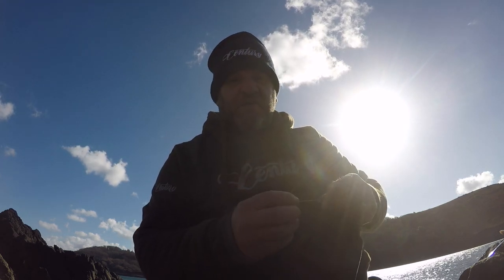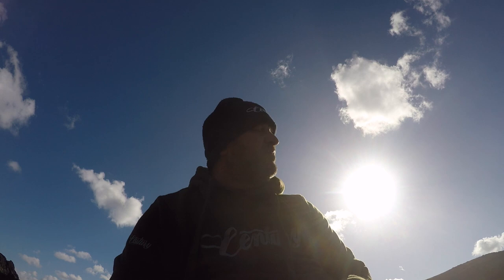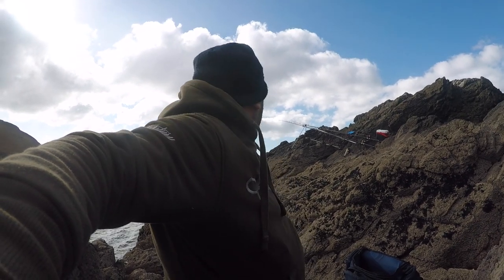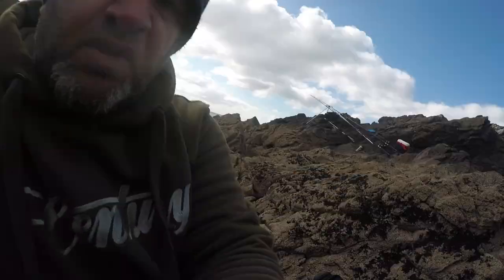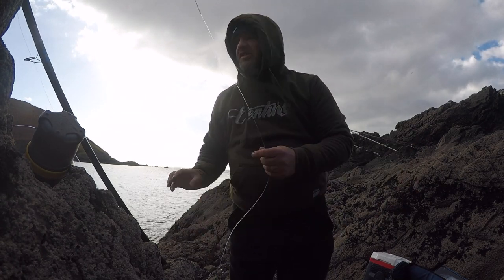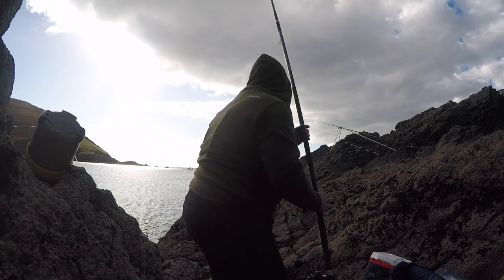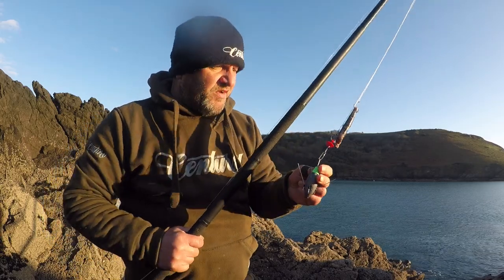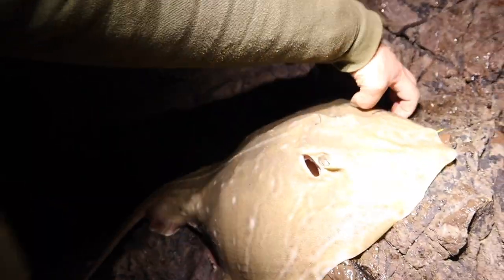Small Eyed Ray Fishing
Few hours after a ray